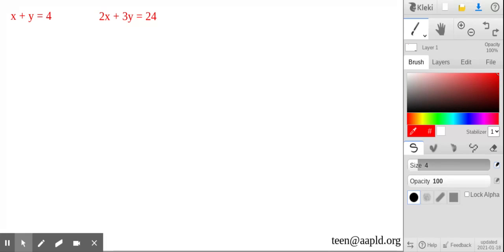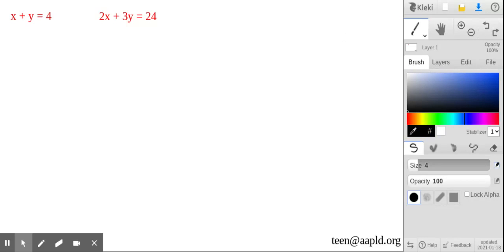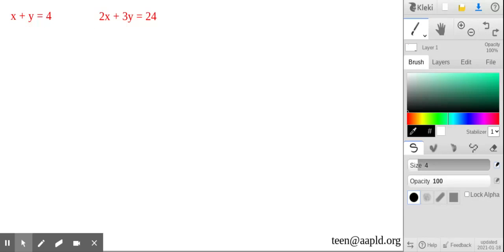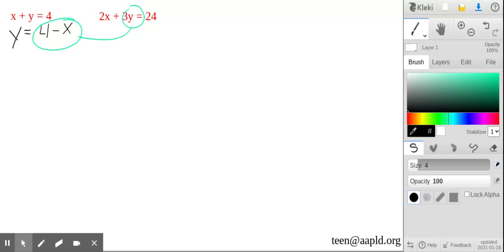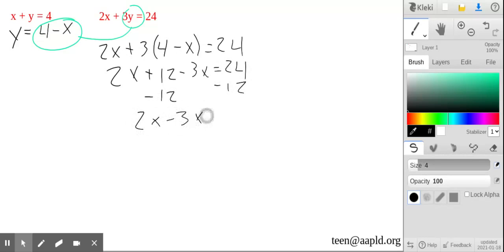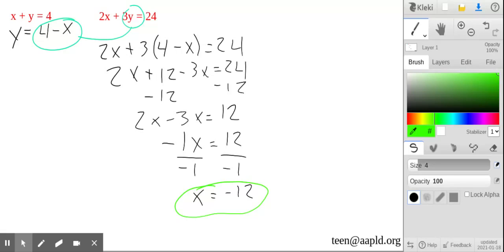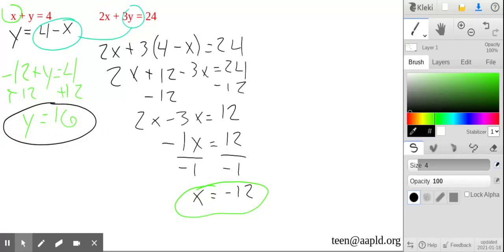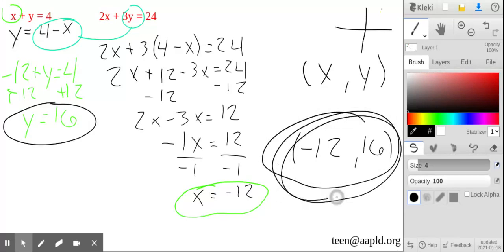System of Equations